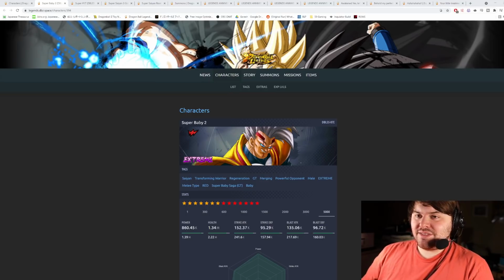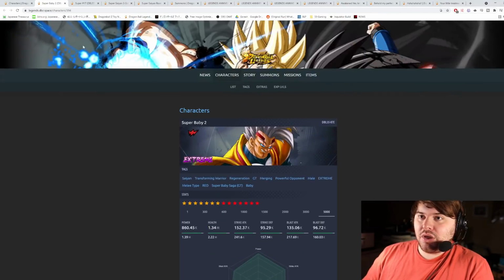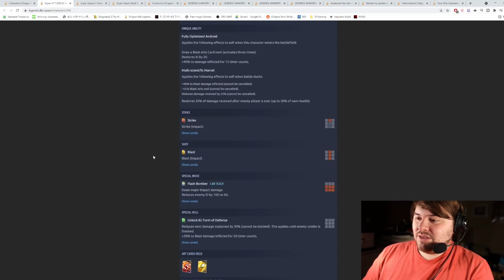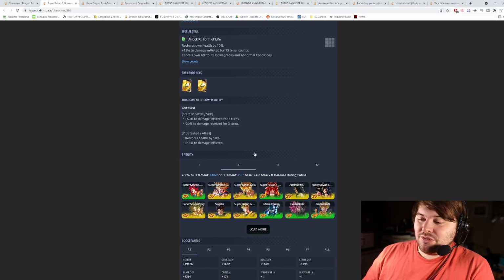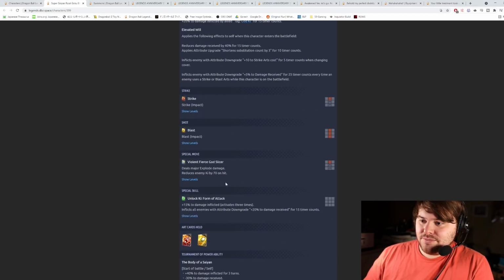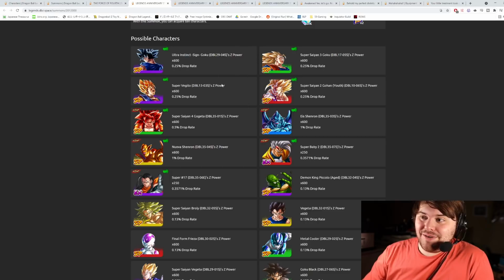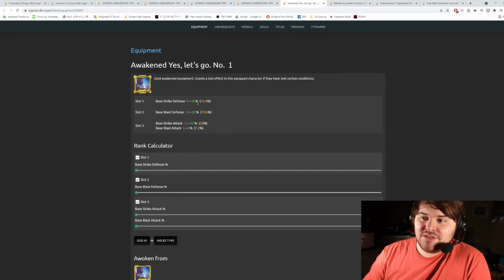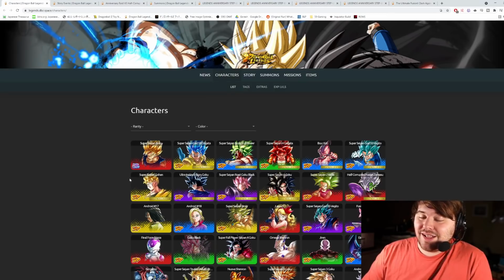(Dragon Ball Legends) REVIEWING ALL 4 NEW EX UNITS AND BOTH STEP-UP BANNERS FOR THE 3RD ANNIVERSARY!